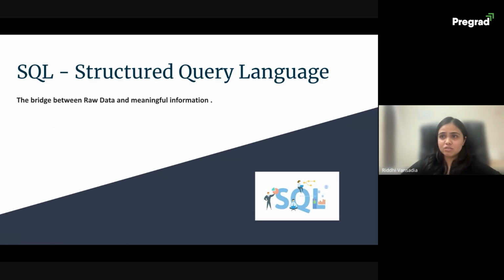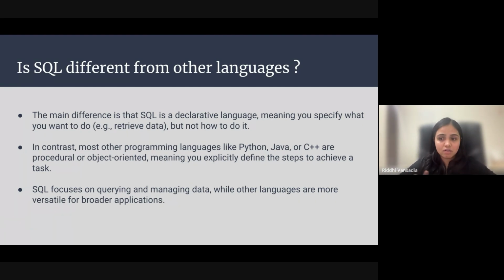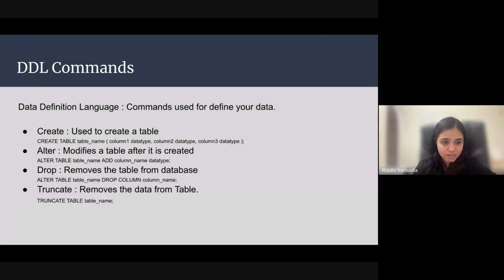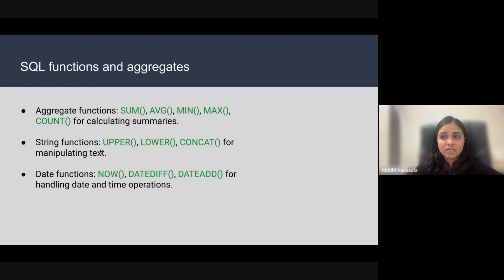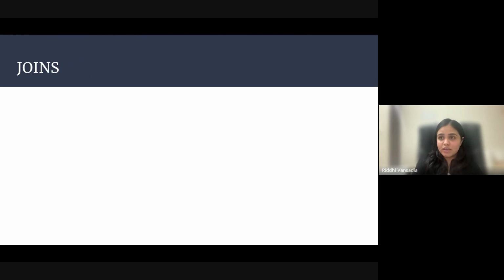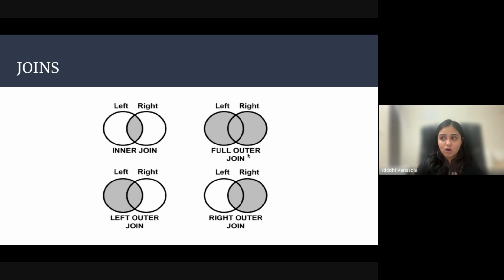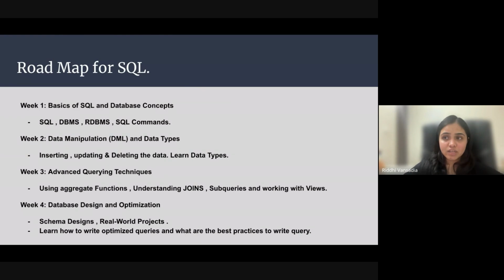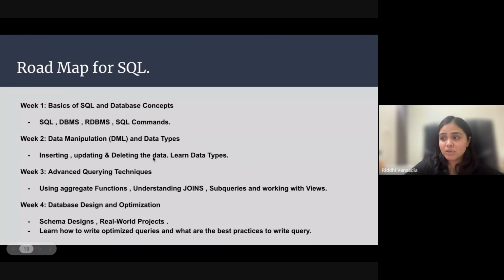MIND-BLOWING Data Insights You Can Get with SQL!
Dive deep into the world of SQL! 🌊 In this video, we explore the power of SQL, the language that unlocks the hidden treasures within your data.

In this video, you'll learn:

The fundamental concepts of SQL.
How to write basic and advanced SQL queries.
Real-world applications of SQL in various industries.

Guest Speaker: Riddhi Vansadiya, SDET @ Swiggy